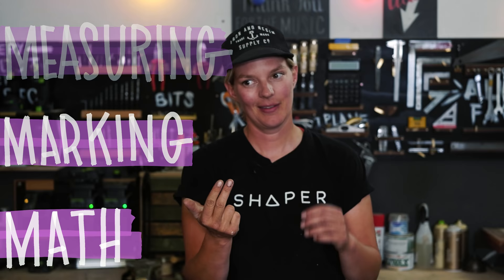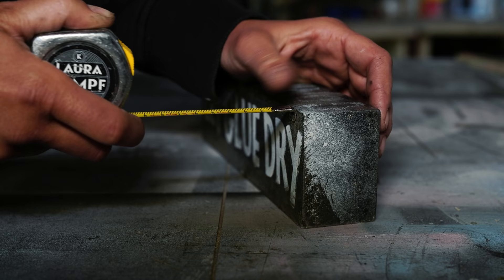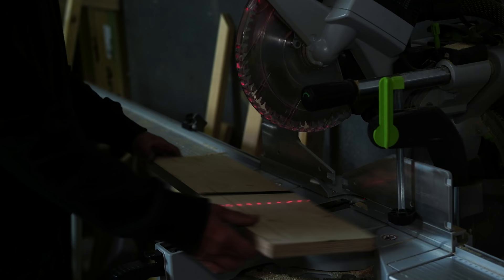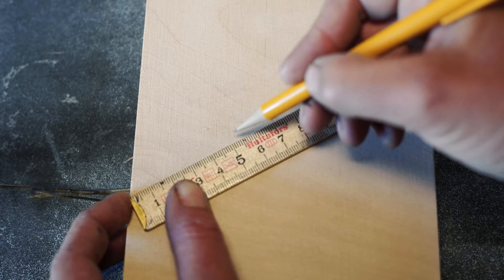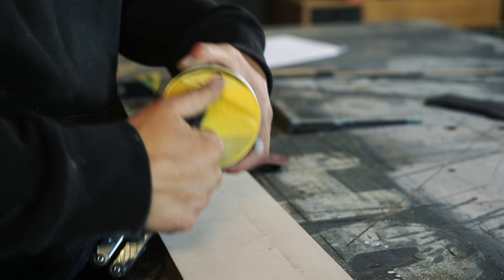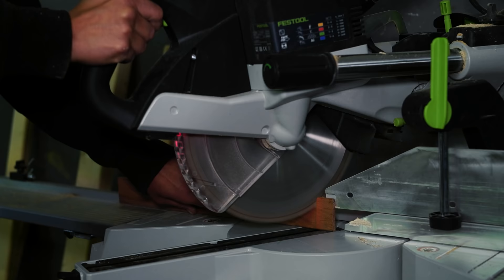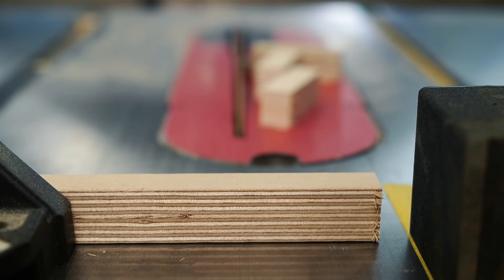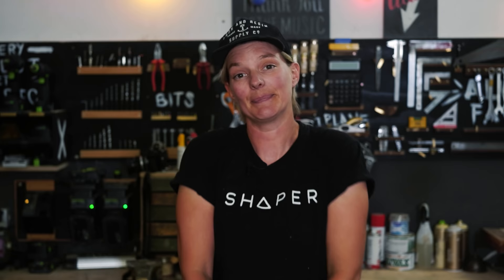Workshop Tips - Measuring, Marking & Math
This week i documented some of my most used tips to avoid math in the Workshop.